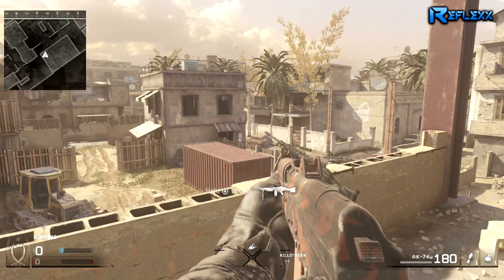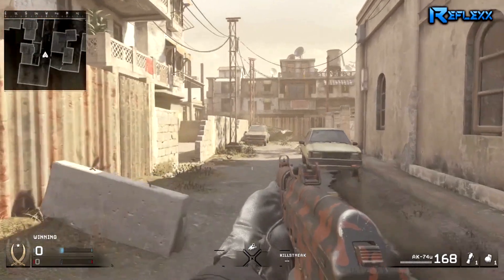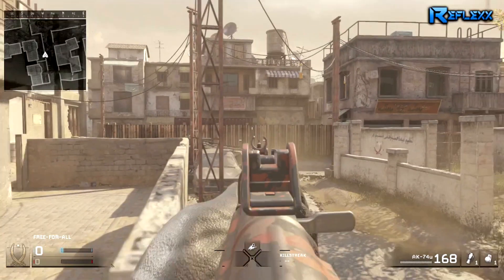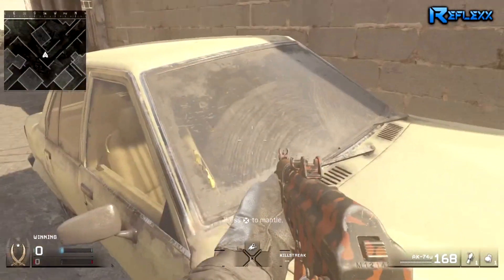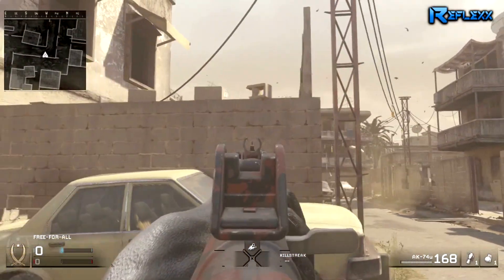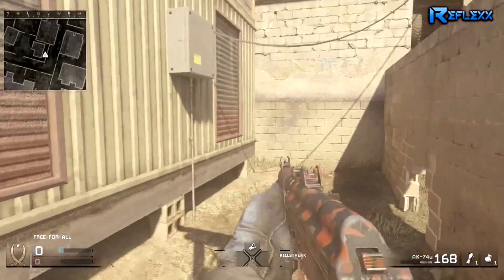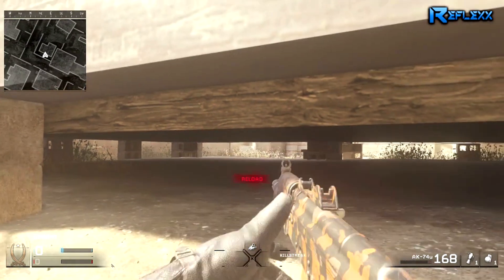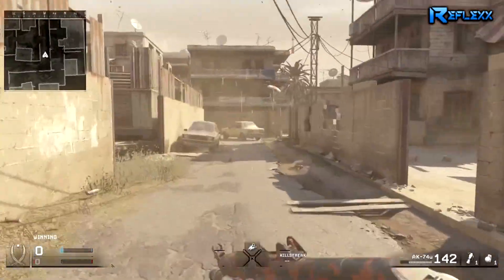How To Watch The Cross: BACKLOT